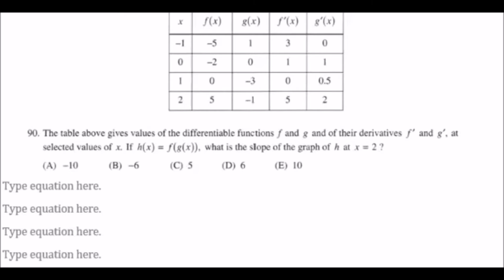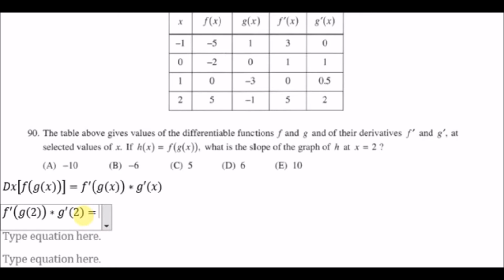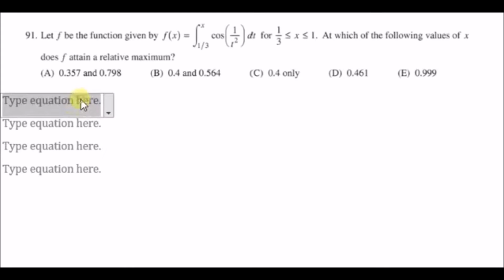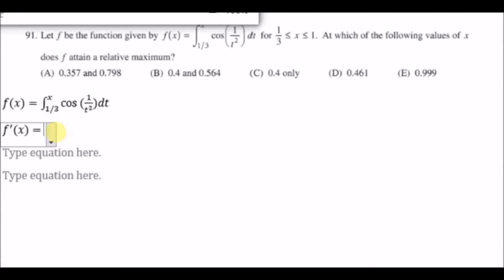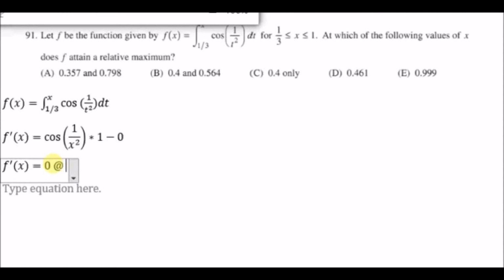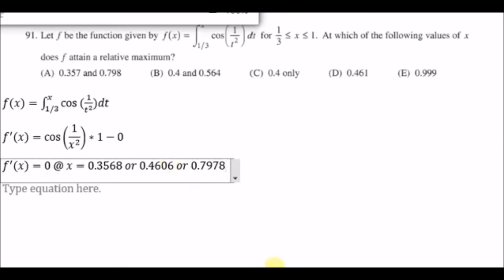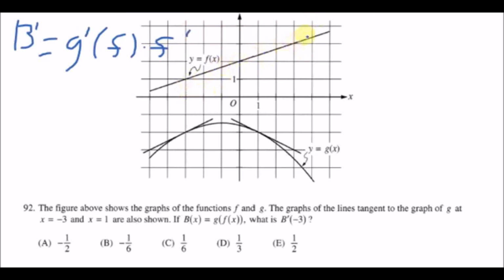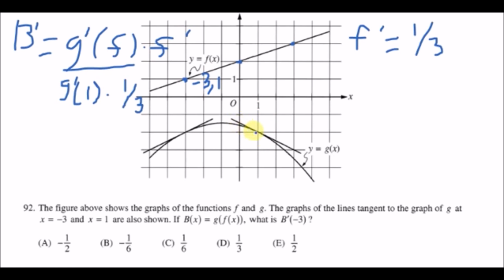Math Final: Problem Set 90 - 92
Explaination of AP Calculus BC 2008 Exam's last 3 problems